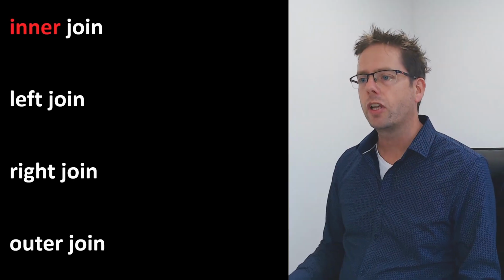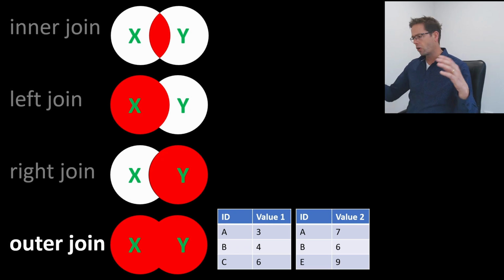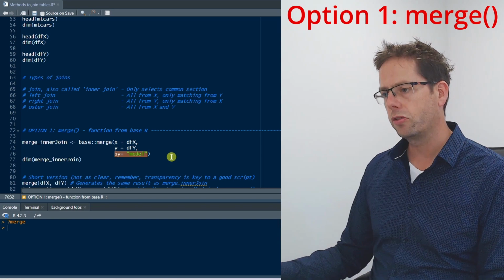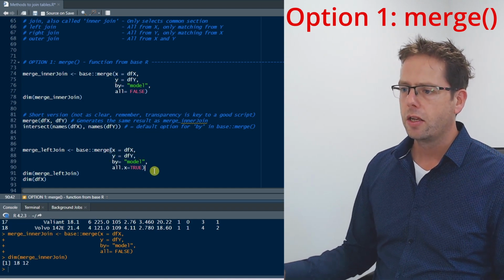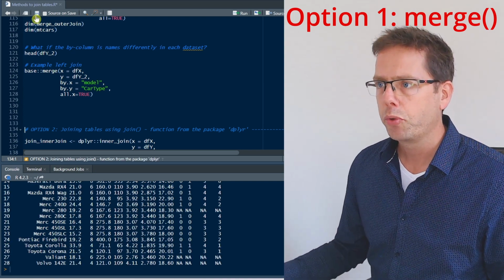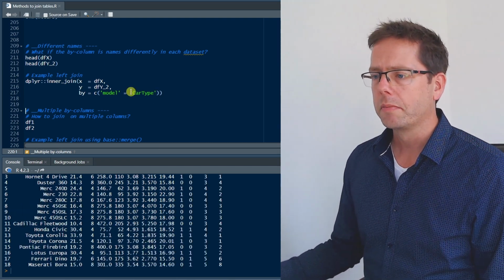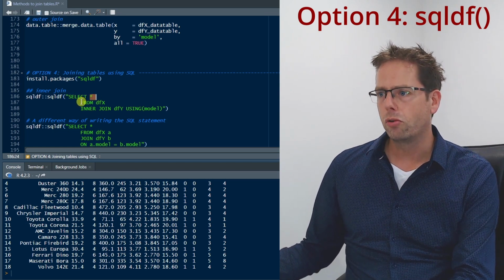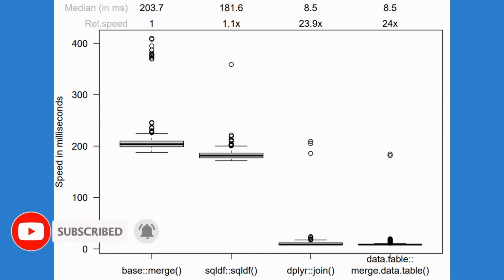Joining (merging) data in R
Inner, left, right and outer joins are commonly used to combine information from multiple tables. Let me show you how this is done in R, using 4 different packages. Which one is fastest?

Chapters:
00:00:19 - Types of joins (theory)
00:02:19 - Create a dataset we can use for joining
00:03:20 - Join using base R
00:07:10 - Join using dplyr package
00:08:25 - Join using data.table package
00:09:31 - Join using dsqldf package (SQL)
00:10:34 - Speed test